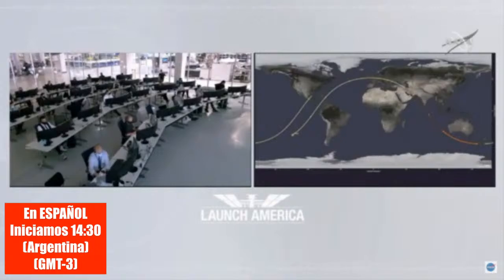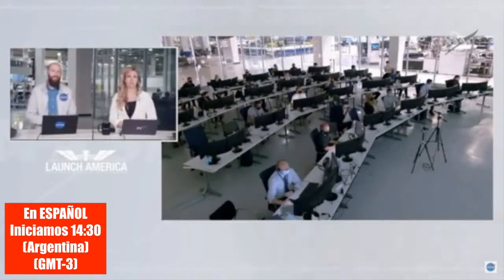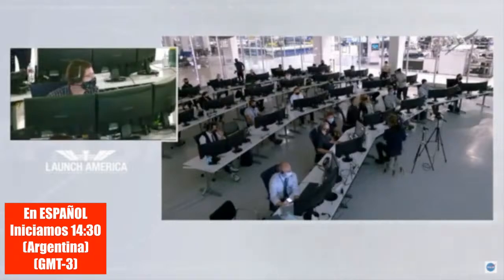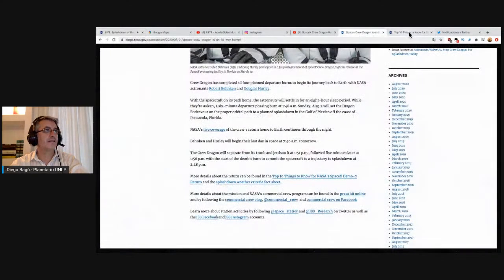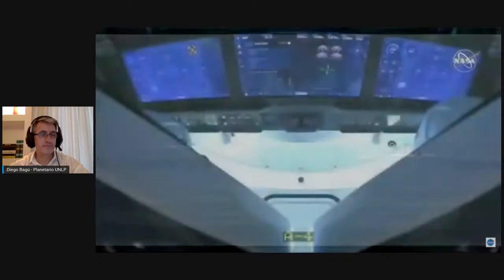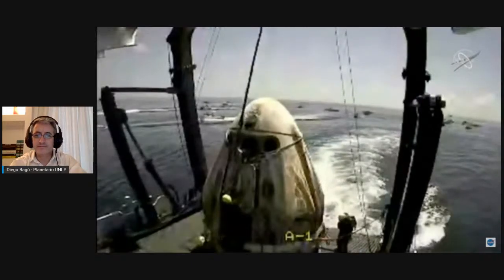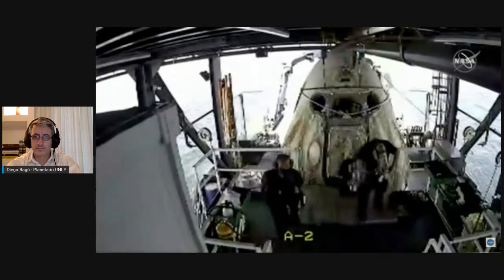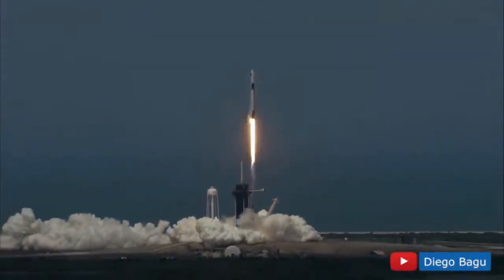AMERIZAJE de la CREW DRAGON DEMO 2 - En Directo, desde NASA y SPACEX | Diego Bagú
Douglas Hurley y Robert Behnken, tripulantes de Crew Dragon Demo 2, regresan de su histórica misión a la Estación Espacial Internacional (EEI).

Este sábado 1 de agosto la Crew Dragon se desacopló de la EEI para iniciar su regreso a la Tierra. Dicho retorno se producirá el domingo 2 a las 15:42 de Argentina, en el océano Atlántico, convirtiéndolo en el primer amerizaje tripulado en 45 años.

Viví con nosotros este acontecimiento histórico con una transmisión en español.